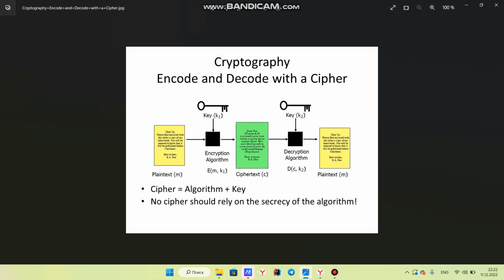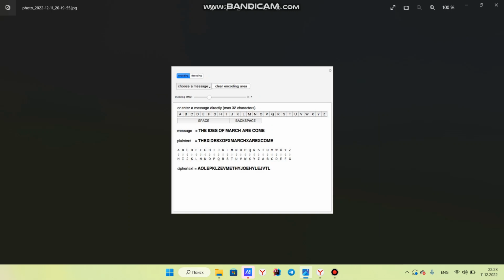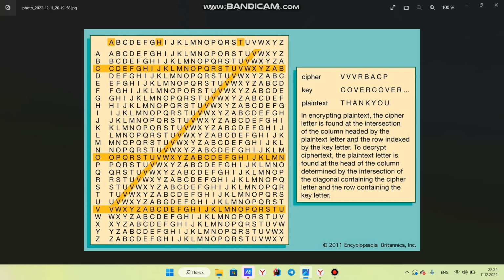Cryptography and ciphering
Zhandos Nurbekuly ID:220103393